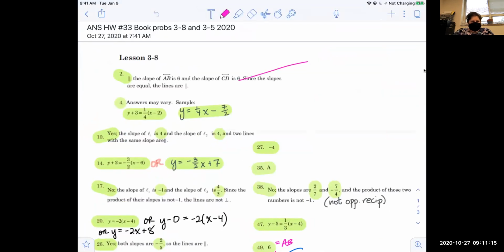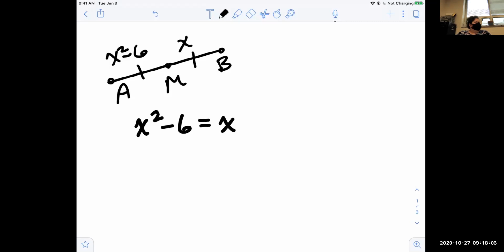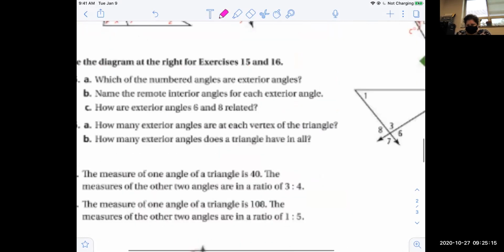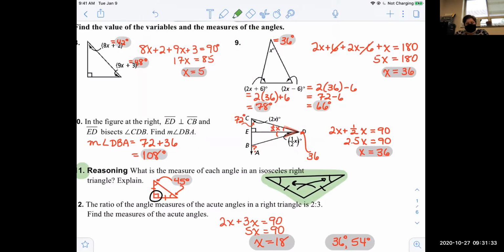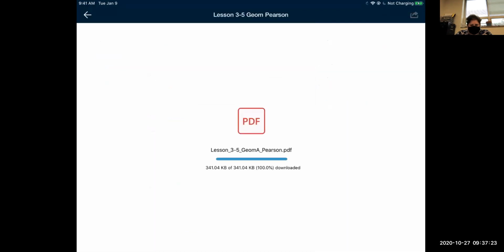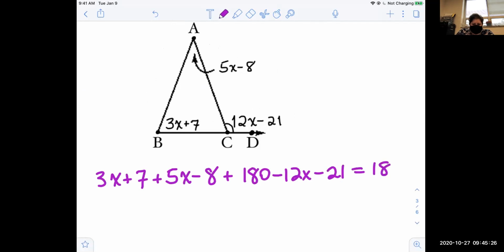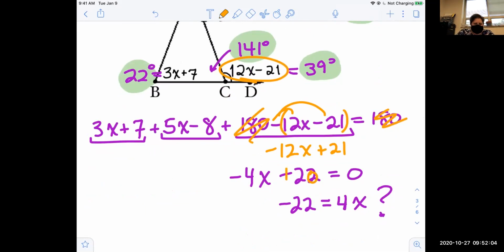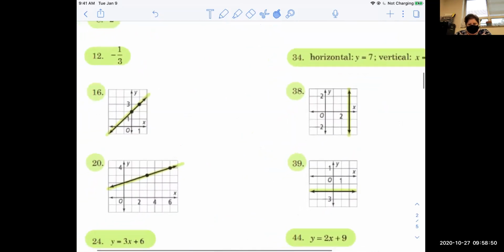HW discussion lessons 3-3, 3-5, 3-7, 3-8 over HW #31-33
Solving for x to make lines are parallel, ext angle thm, angles in triangle add to 180, slope and eq of lines with // and perp